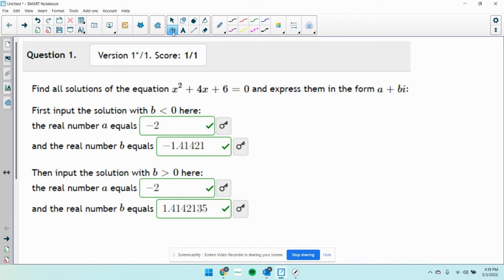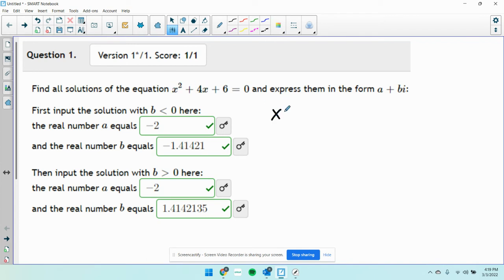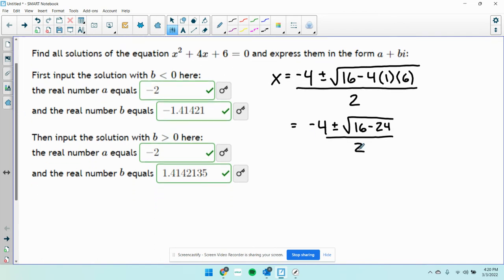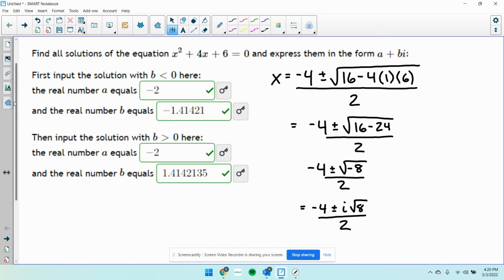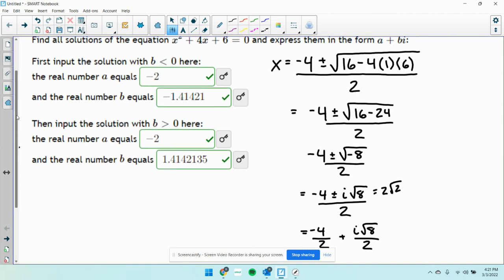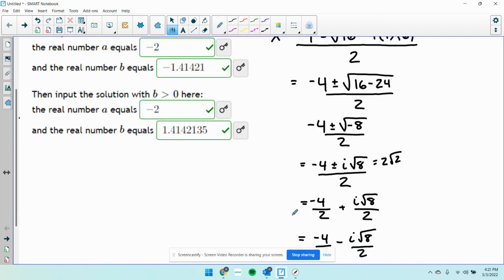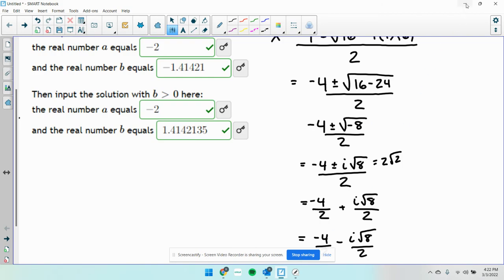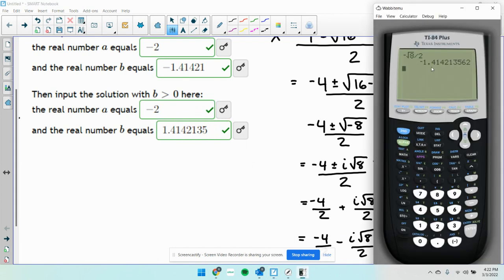Untitled: Mar 3, 2022 4:22 PM